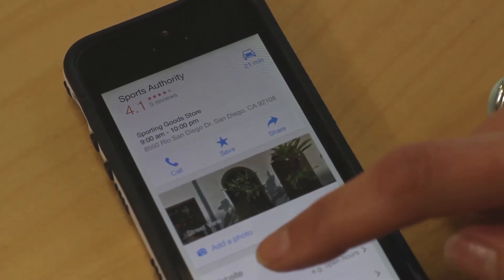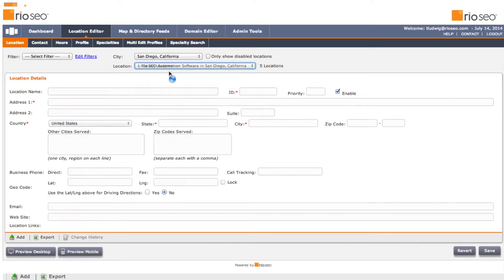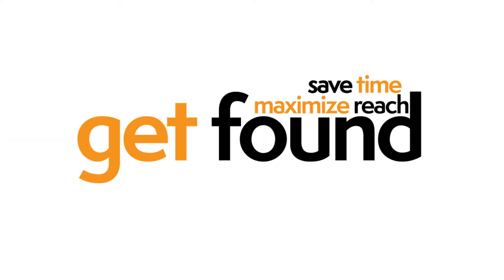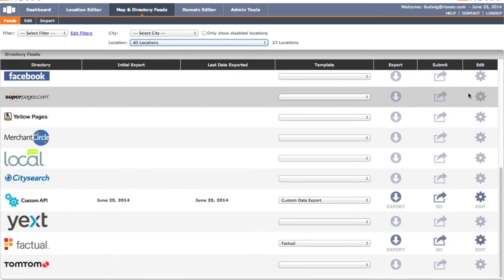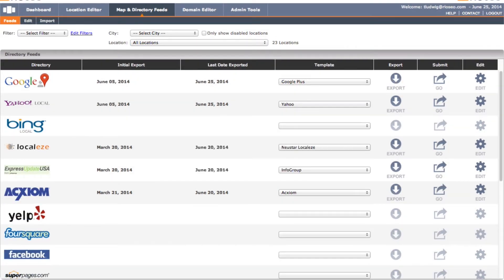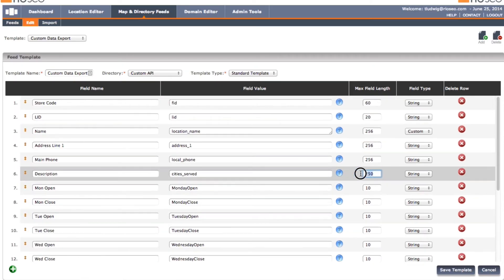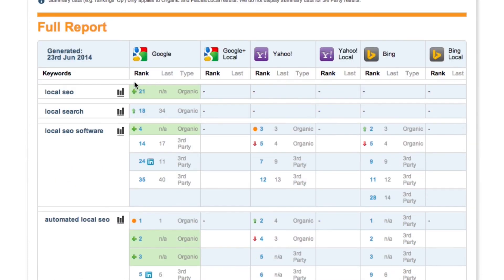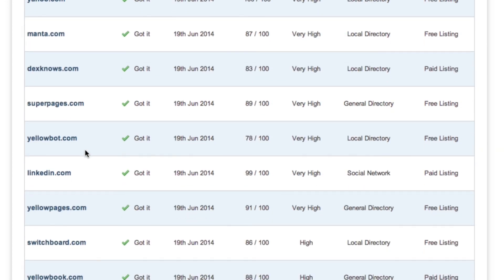Best Practices in Local Search Business Listing Management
If you have hundreds of locations for a single brand, how do you make sure your local business information is correct? One way to assure your that your business information is optimized and correct anywhere your consumer searches for your brand and service is scalable local listing management software.